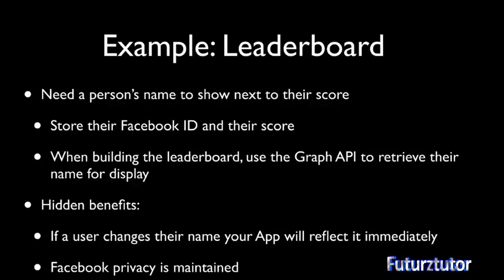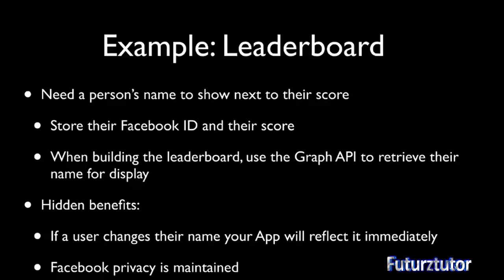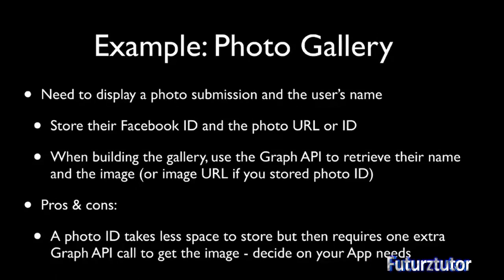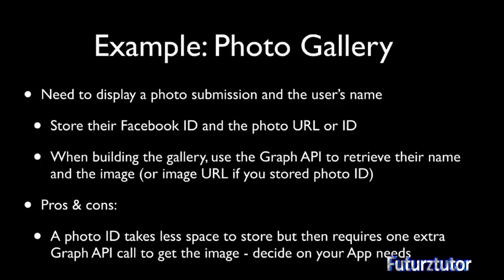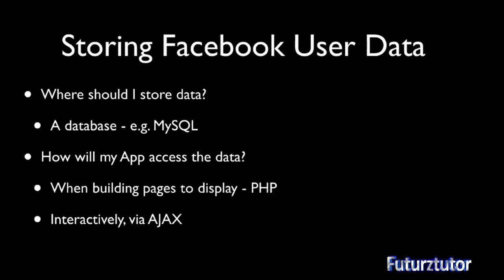How to create Facebook Application Part 13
13_Storing_Facebook_User_Data